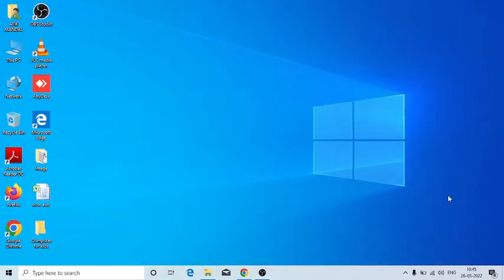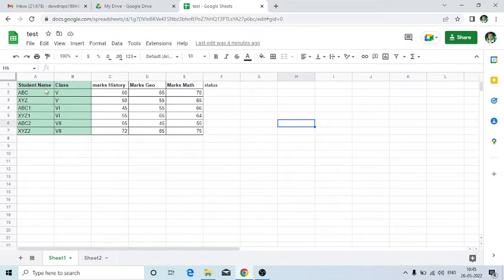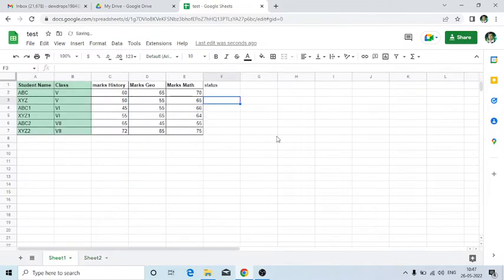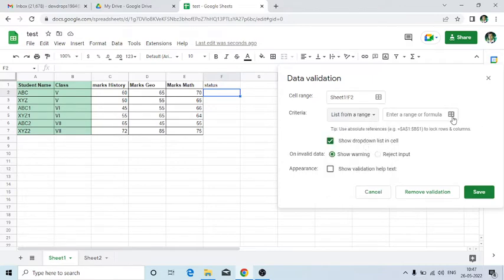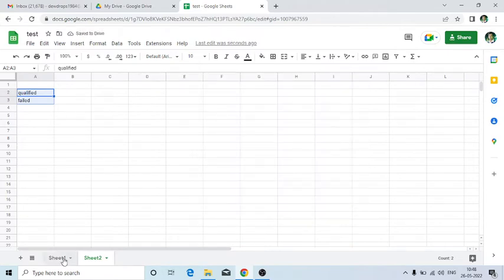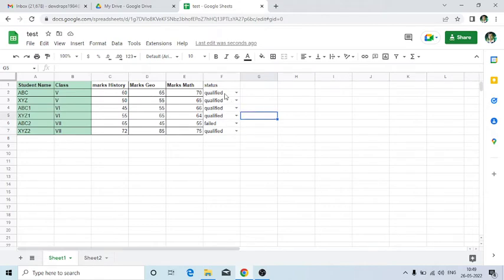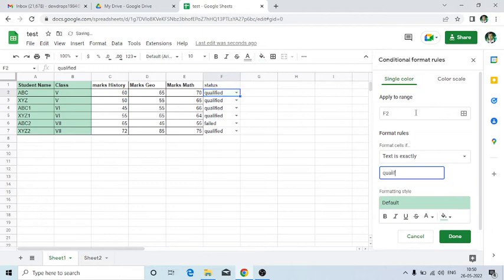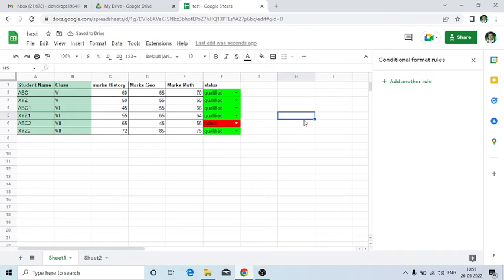Google Sheet - Drop down option and conditional formatting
Drop down option and conditional formatting is very useful things in huge data in Google Sheet, you can color easily and identify text easily by the defined color.